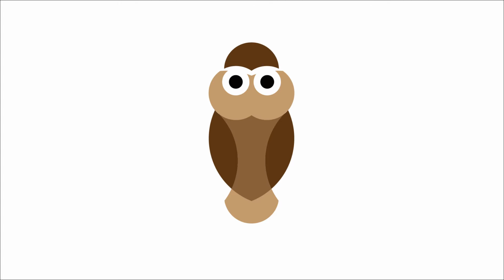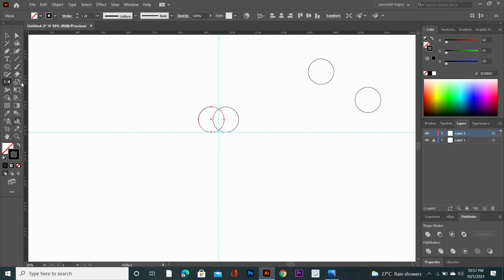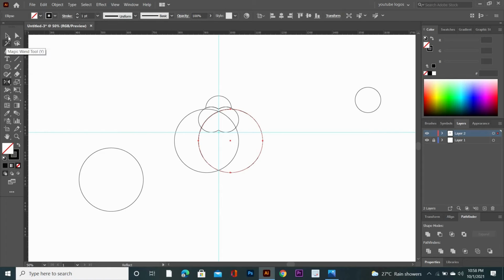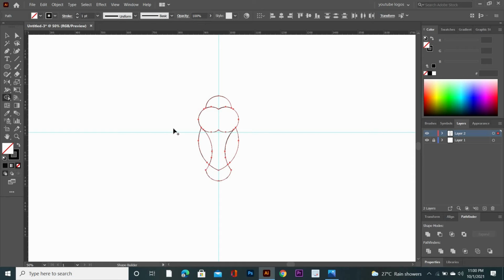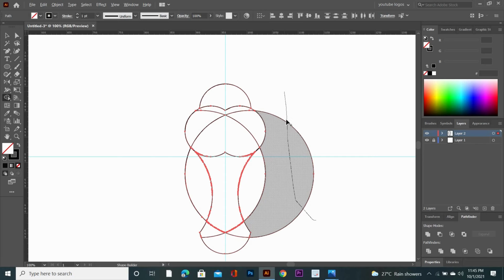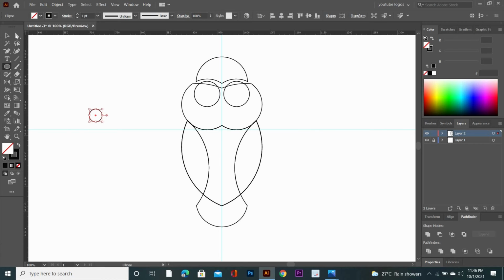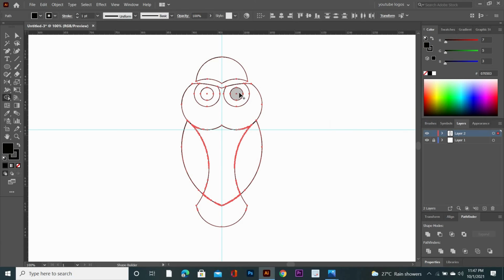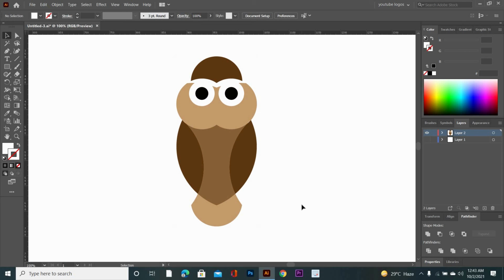how to create an owl logo/logo design process from start to end/adobe illustrator logo design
creating and owl logo in adobe illustrator logo design process from start to finish adobe illustrator tutorial learn illustrator AK DESIGNER